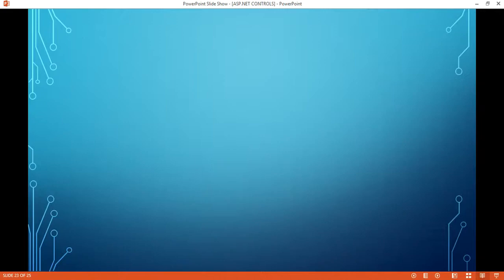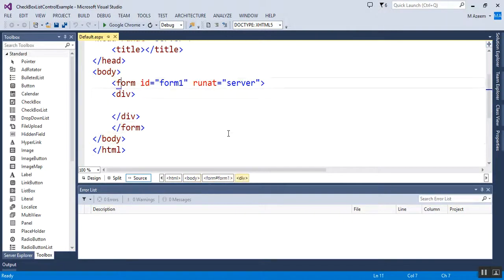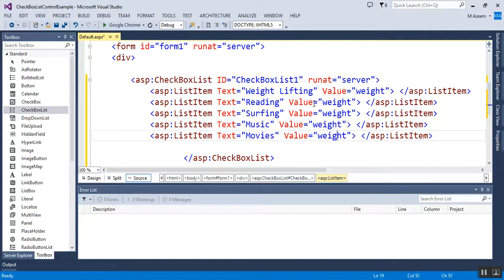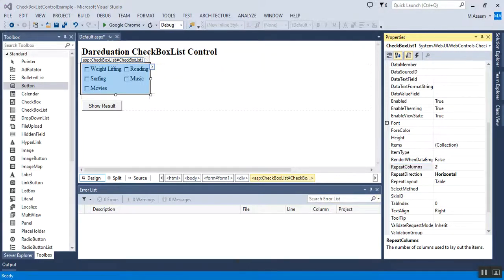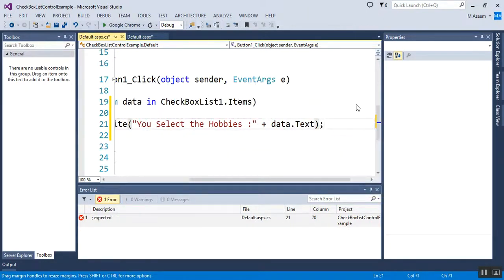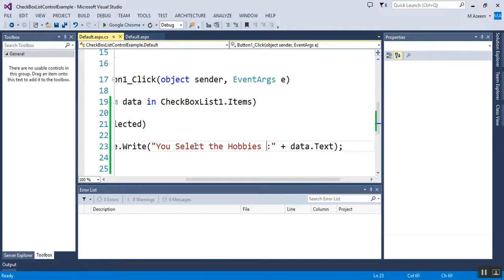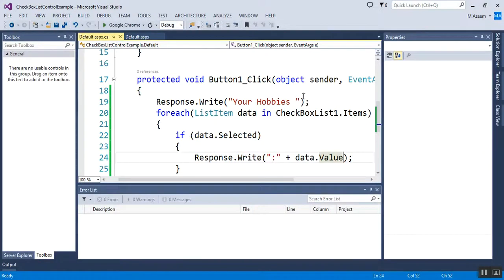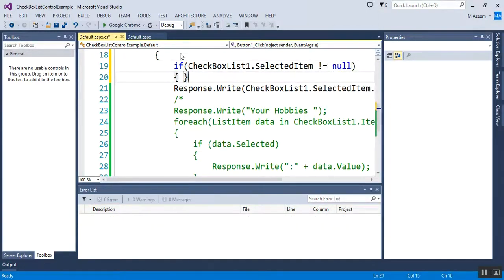ASP NET USING C# 11 HOW TO USE CHECKBOXLIST CONTROL IN ASP NET C#